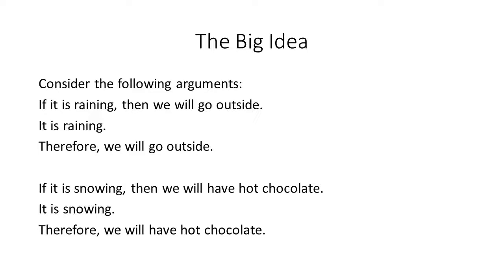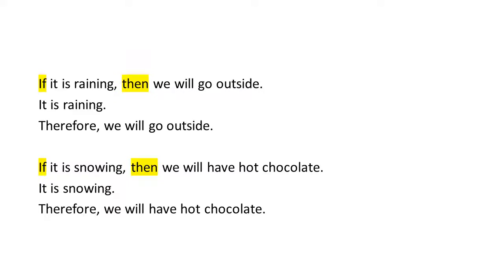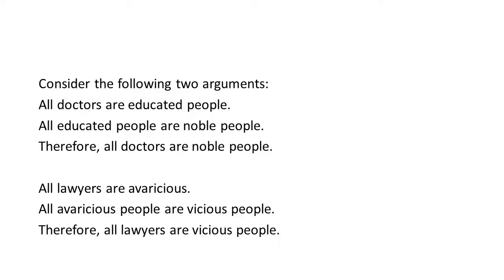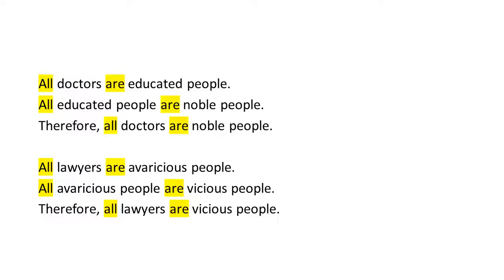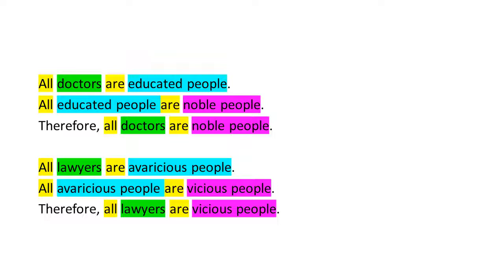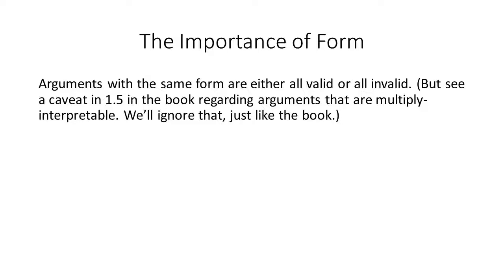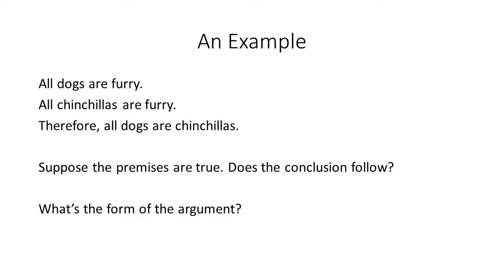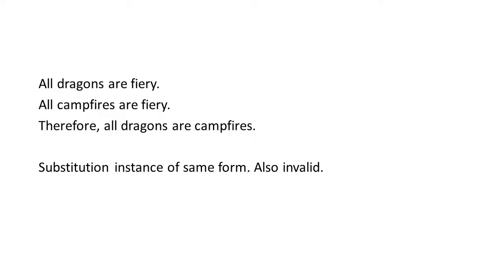Week 3--Lecture 1: Argumentative Form